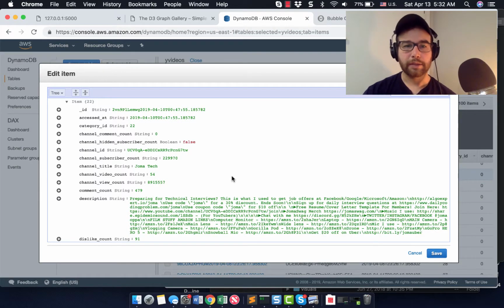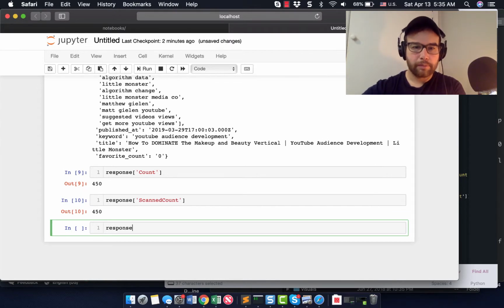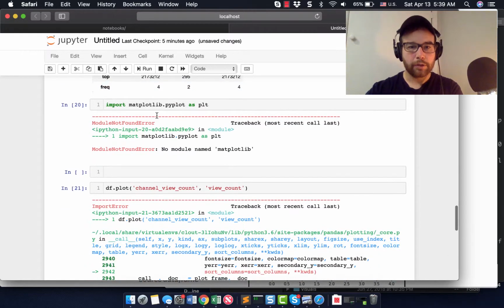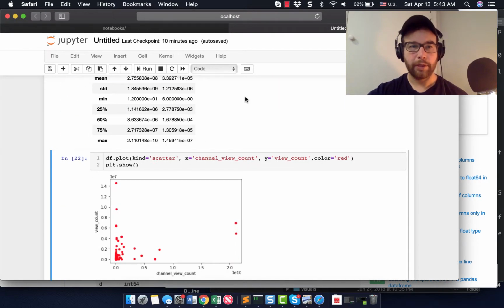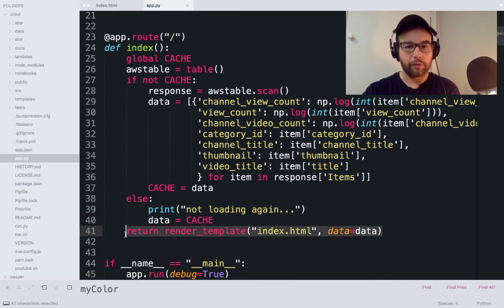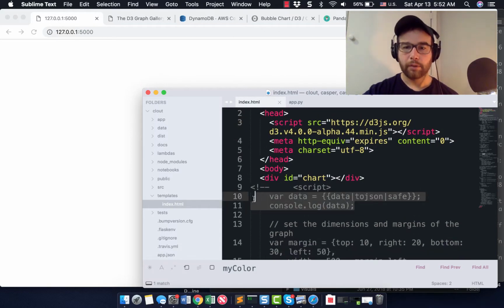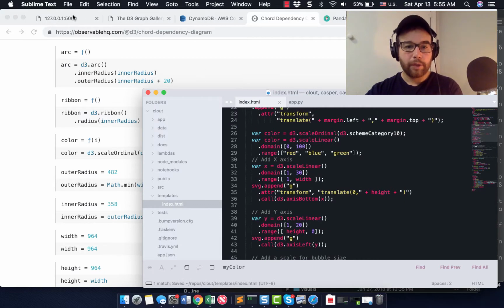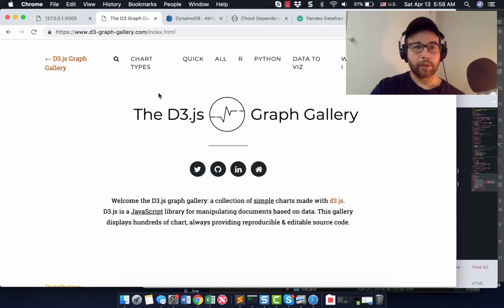Creating a D3 visualization from AWS stored data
In this video, we work towards a D3.js visualization built on the data collected in AWS. This AWS data is stored in a DynamoDB database and is the product of prior videos in the series. This is all YouTube data and contains a lot of interesting information that can be visualized over time. In the following videos, we'll code and deploy the visualization to the web.